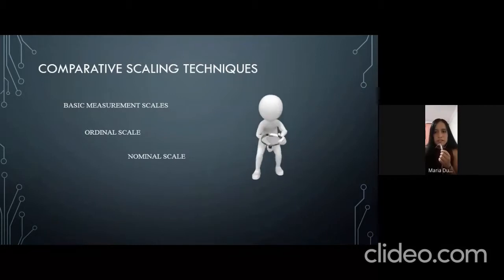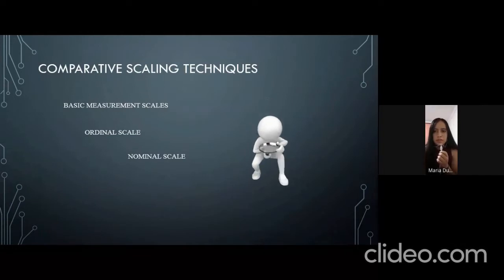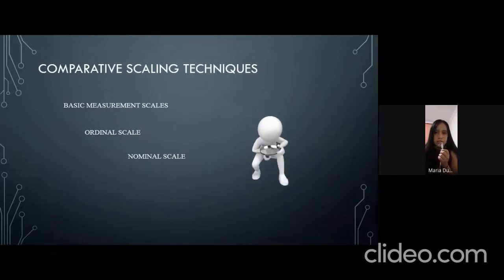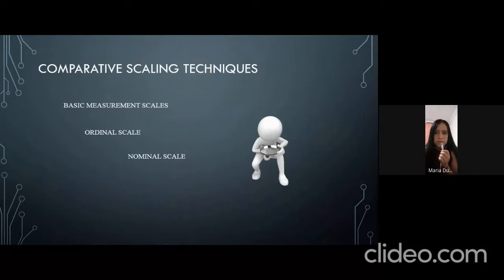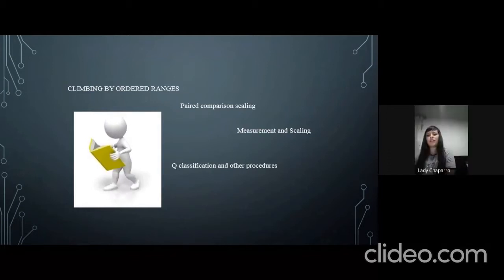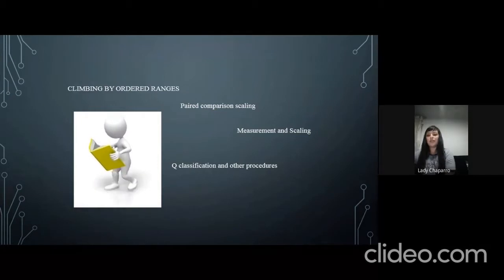Elección de tecnicas de escalamiento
Presenta

*Marlon Camilo Moya.
*Maria Fernanda Duarte.
*Lady Chaparro Barbosa.